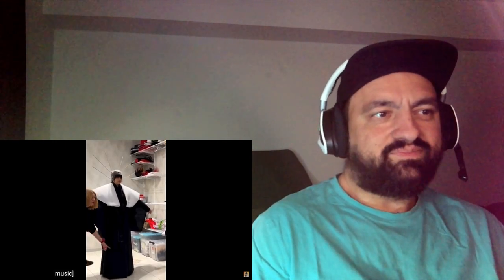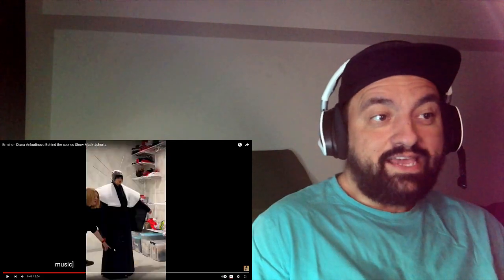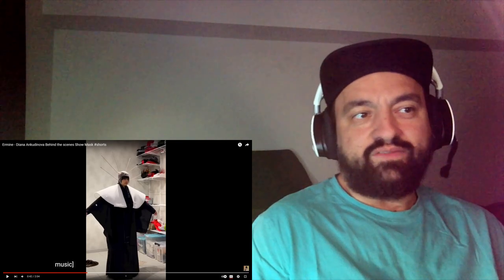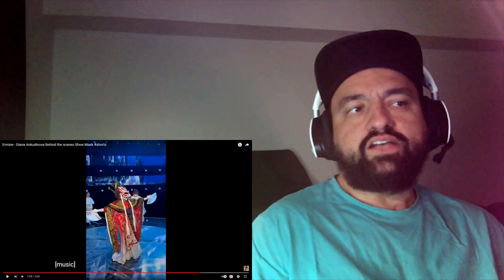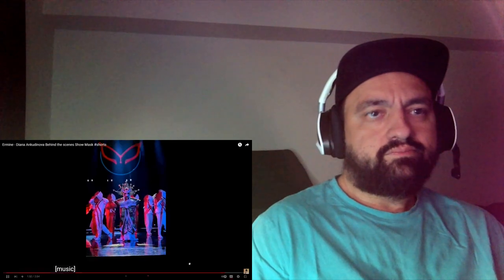Ermine (Diana Ankudionva) (Диана Анкудинова) - Behind the Scenes (Macka) - Reaction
That costume is more complicated than I thought.